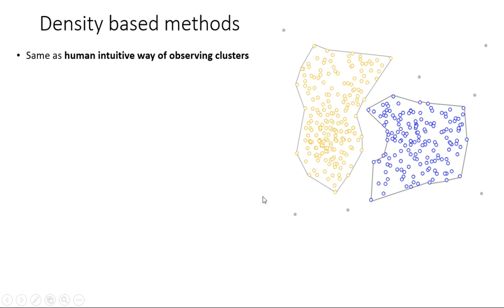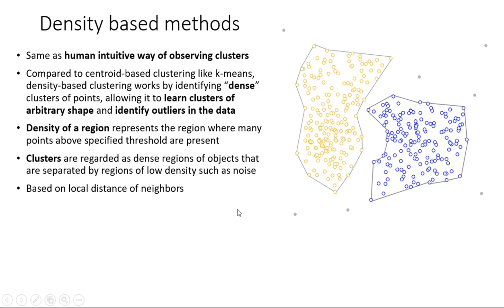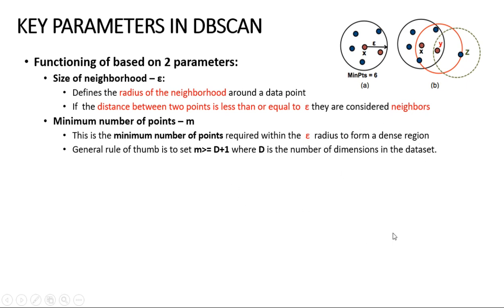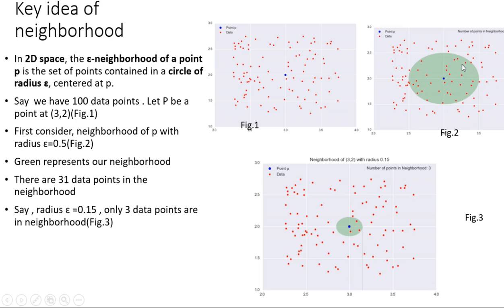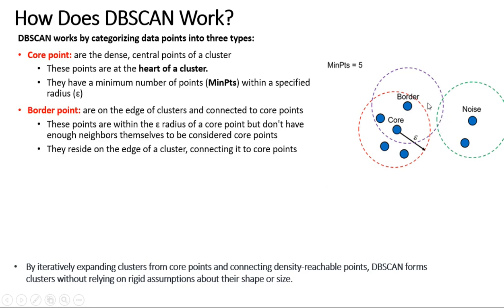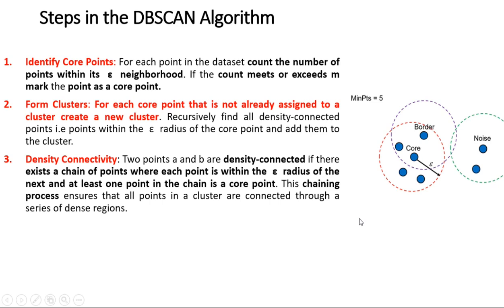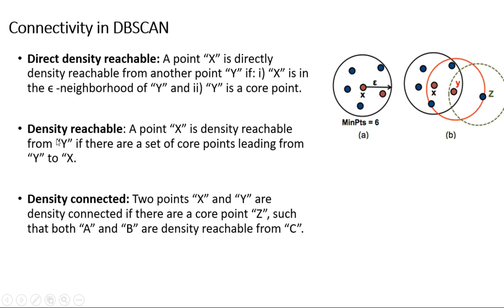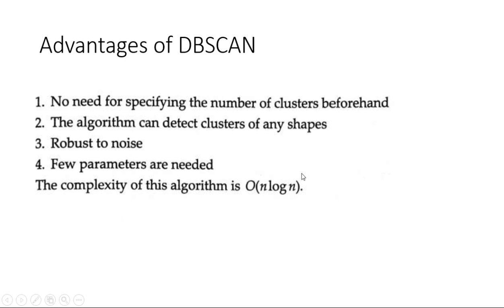Lecture 80: DBSCAN clusteting|Density based clustering|Module 5|bcm601|bds602|bcs602|bai602|VTU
What is Density based methods
DBSCAN in detail:
KEY PARAMETERS IN DBSCAN:  Size of neighborhood – ε and Minimum number of points – m
Key idea of neighborhood
How Does DBSCAN Work?
Steps in the DBSCAN Algorithm
Connectivity in DBSCAN
Algorithm of DBSCAN
Advantages of DBSCAN